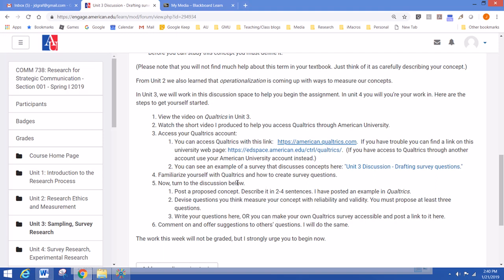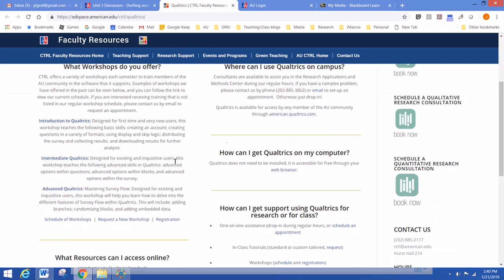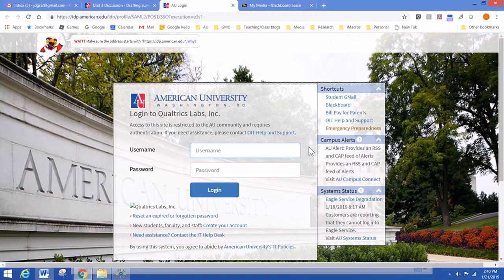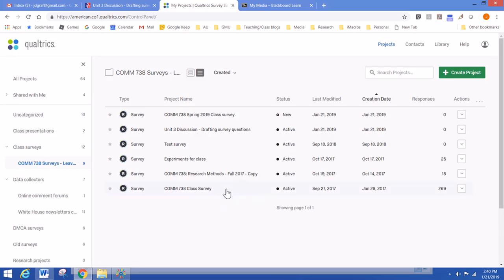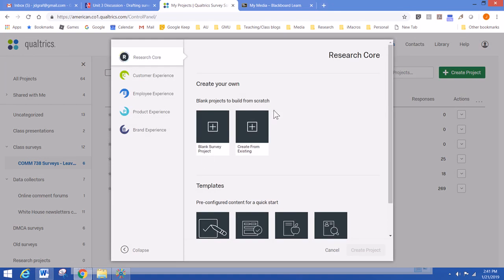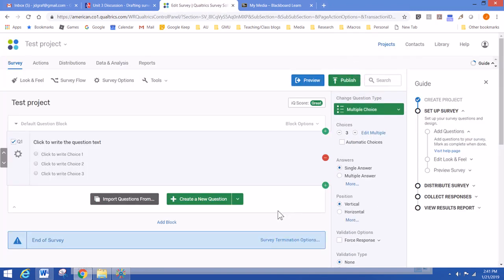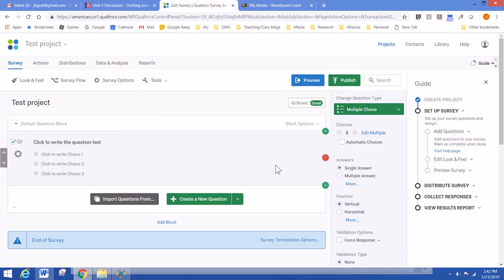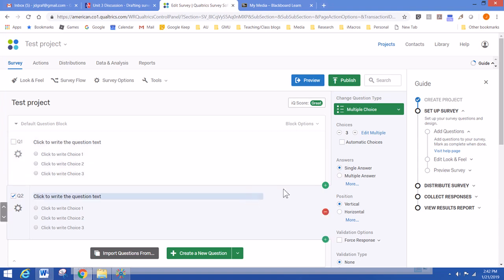Unit 3: Introduction to Qualtrics